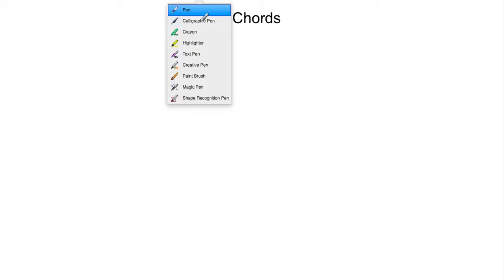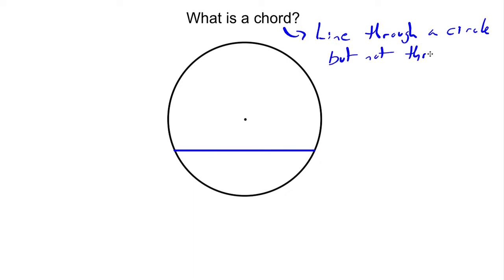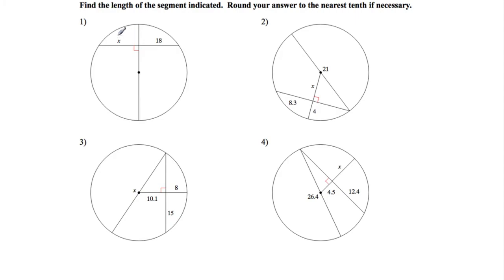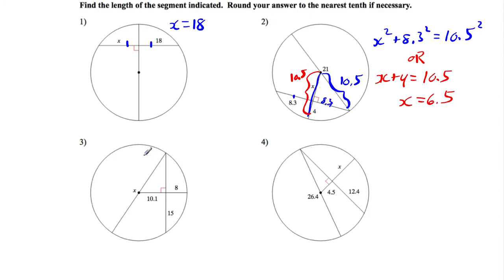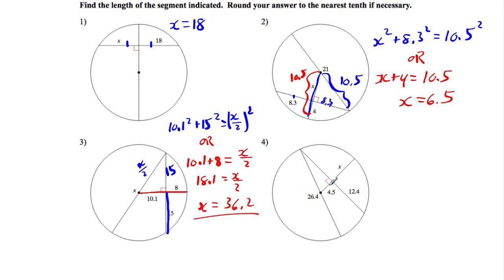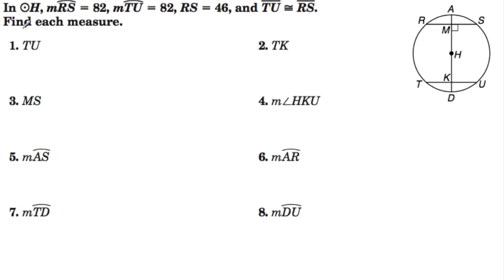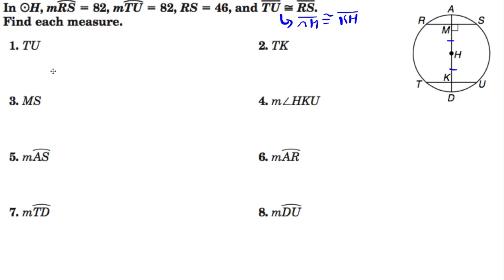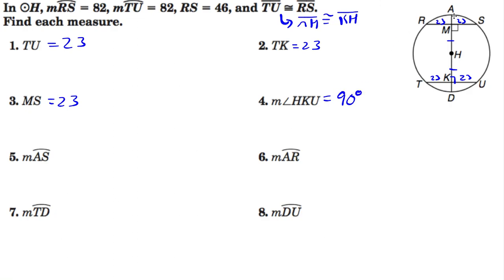Geometry Unit I: Chords